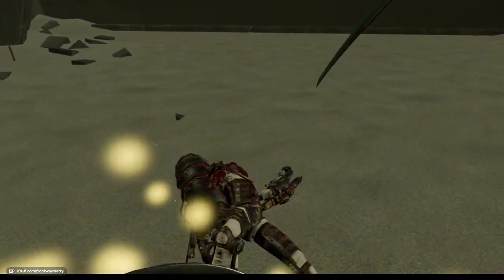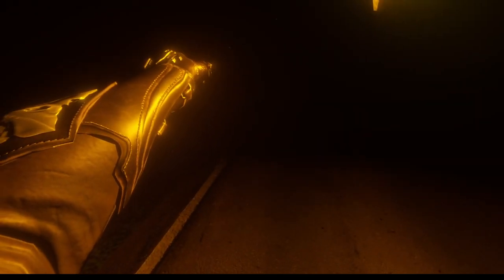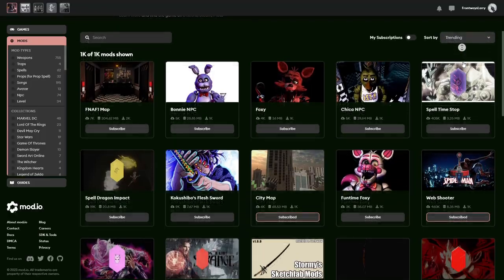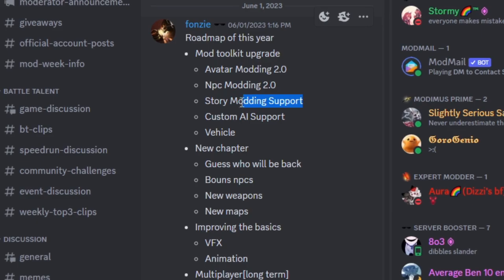Battle Talent... but with mods.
Battle Talent's VR modding community struggles with putting up more than one (if any) screenshots sometimes, but they're super committed to growing the list of quality mods for this game. Time to show some of them off!

[ M O D   L I S T ]

[ S U P P O R T ]

Wanna stay up to date for when I post? I'm around!

00:00 Crucible Carnage
00:45 Modding Time.
01:04 #1 - Mortal Hell
02:19 Kiwi Design Sponsor Read
02:48 #2 - Bioshock NPCs
03:18 #3 - The Forest
04:16 What's next for Battle Talent Modding?
05:00 Time to go